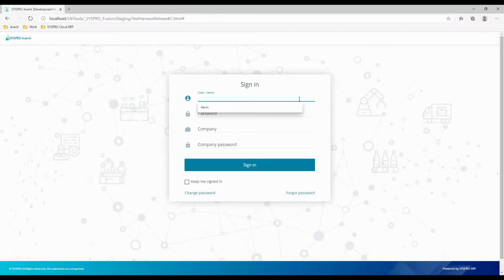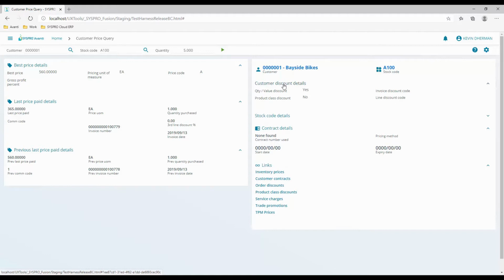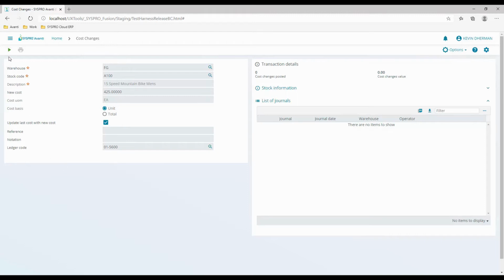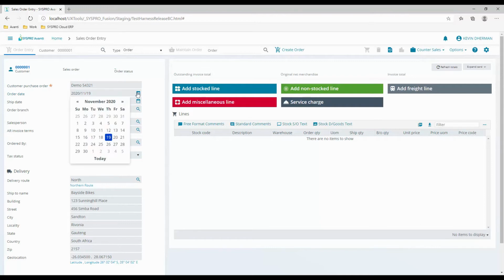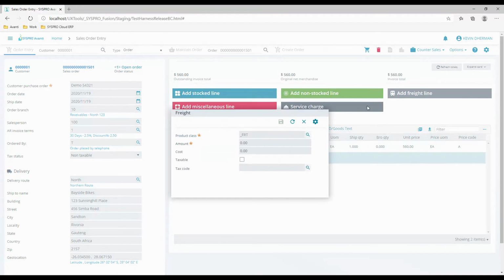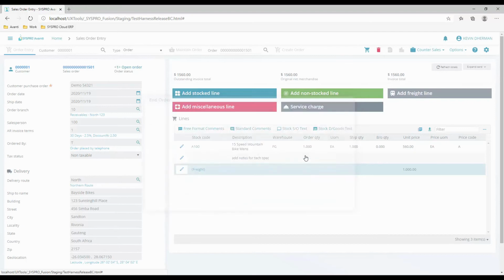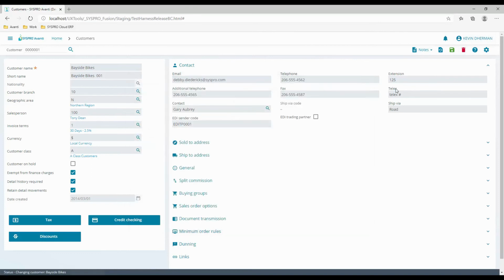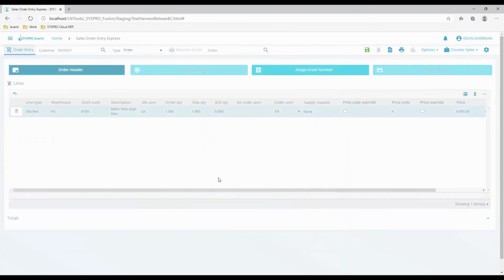SYSPRO | Avanti | General App Usage Demo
In this demo, we take a look at the different program types provided by SYSPRO’s web interface, SYSPRO Avanti. There are query applications, posting transactions, setup applications and applications like order entry.

SYSPRO Avanti: Intuitive, responsive and easy-to-use.